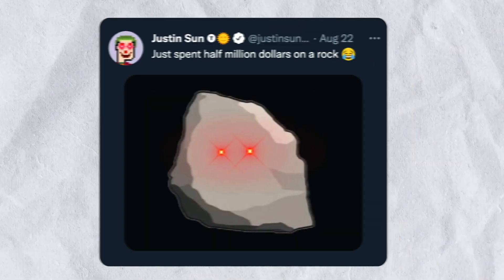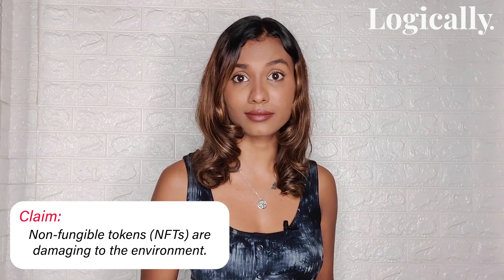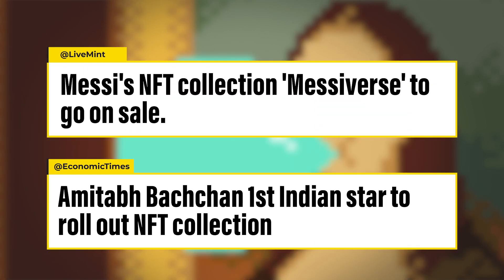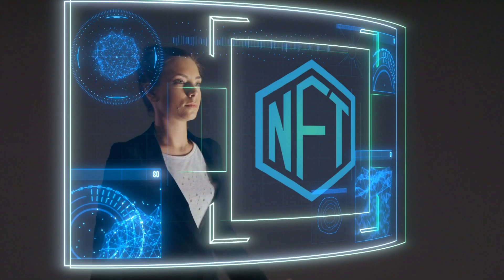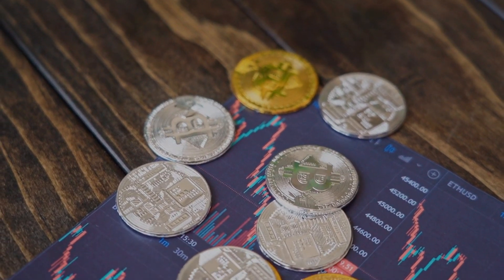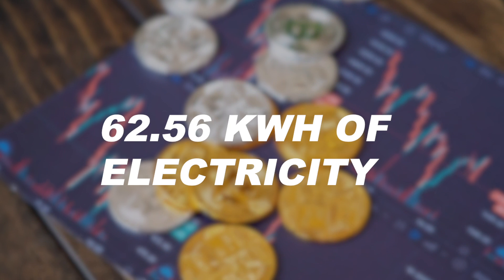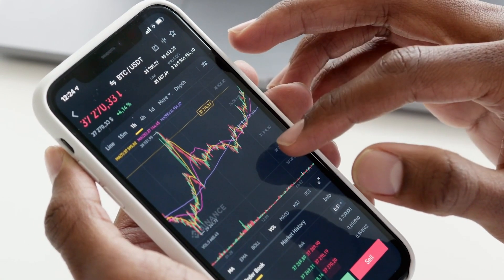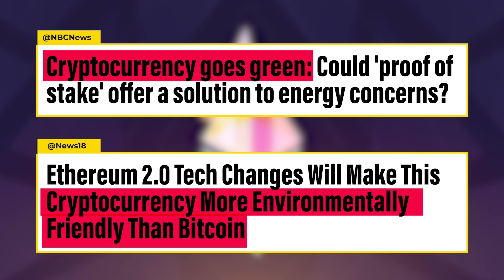Fact-checked: NFT's are damaging to the environment | What is an NFT? l Logically India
An NFT is a unique, irreplaceable piece of digital media. However, these crypto artworks have a huge environmental impact because of the way it is created and sold. Today, let's discuss how!

Logically is a news app powered by AI to make sure you can get the context to the story you want to follow. Support Logically India Journalism - register today! Download the Logically App now, to cut through the noise and make informed decisions.

to know more.

LogicallyIndia NFTs # WhatisanNFT? Environment nftenvironment News LogicallyFacts #